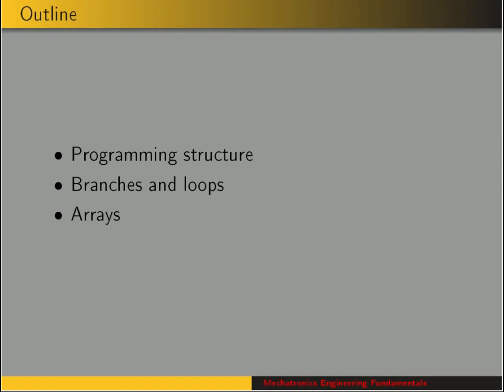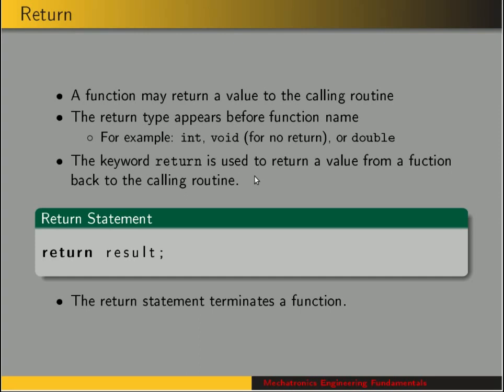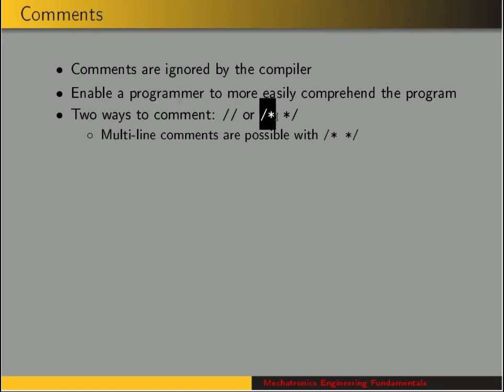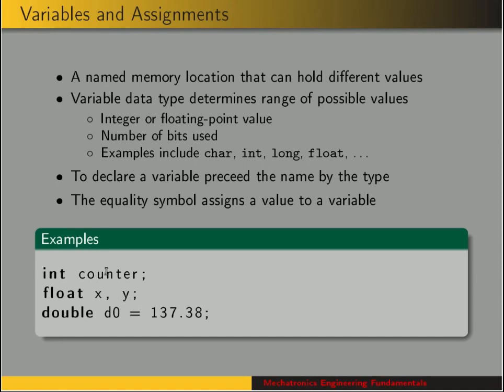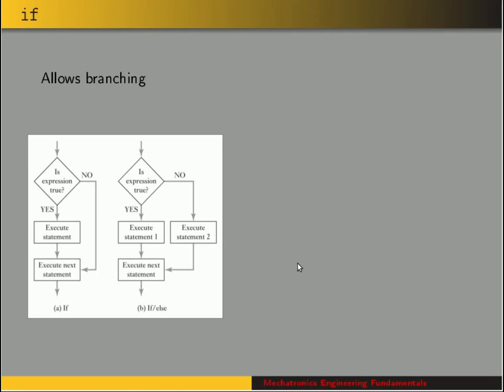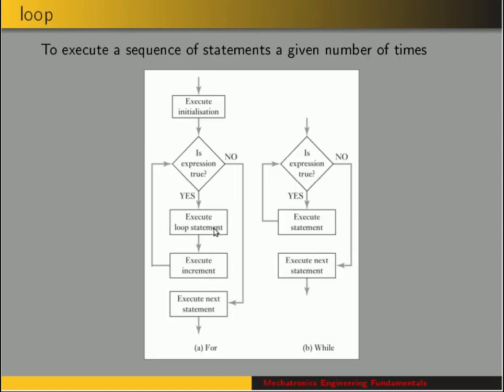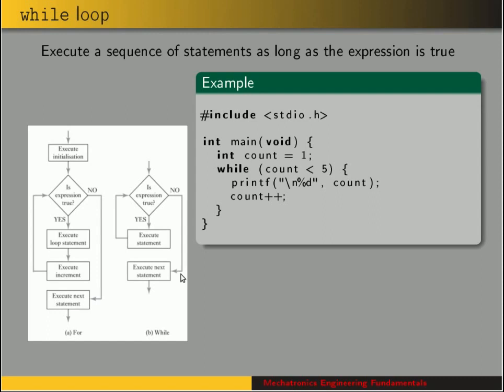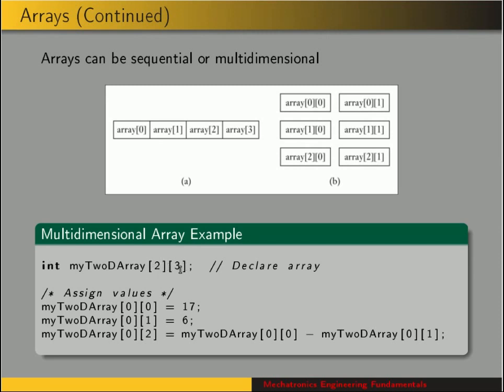Lesson A --- C programming review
(very) basics of programming in C